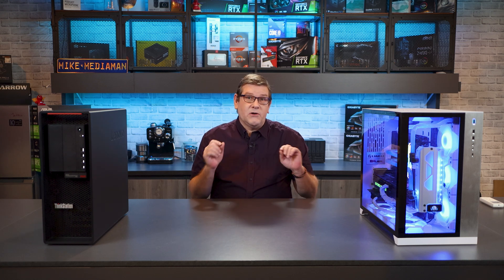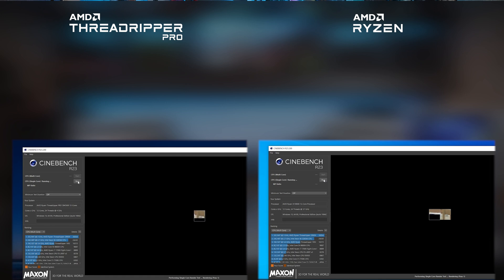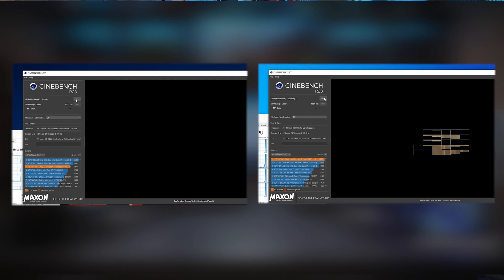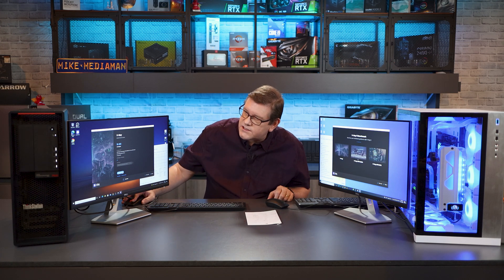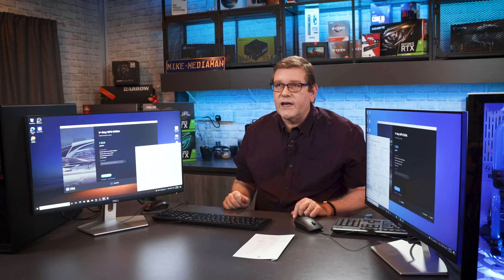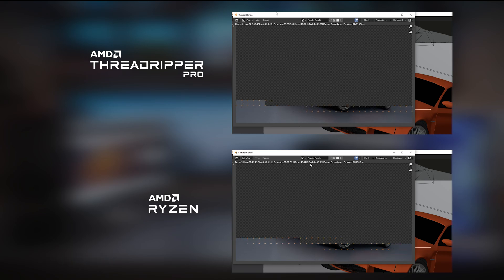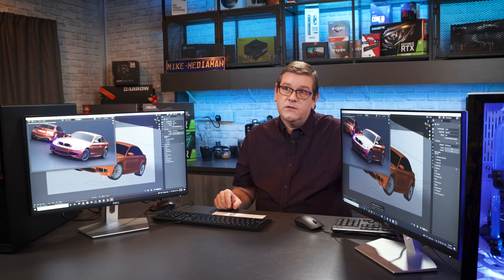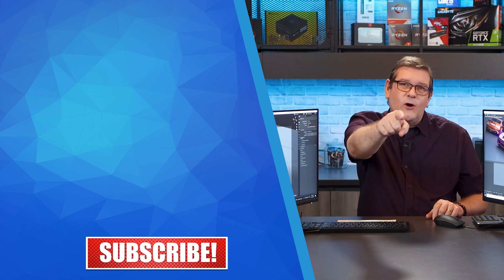Ryzen 9, 5900x vs. Threadripper Pro 3945wx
The battle of the 12 core CPU form AMD. What system is better in raw CPU performance for the creative workflow